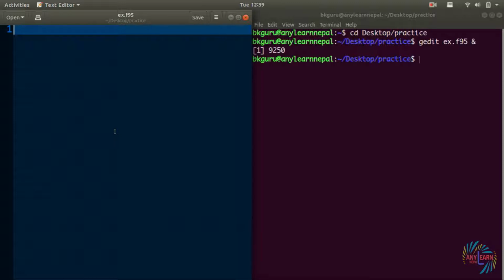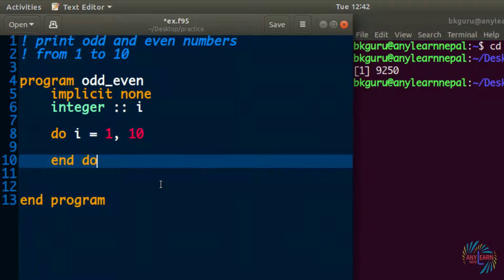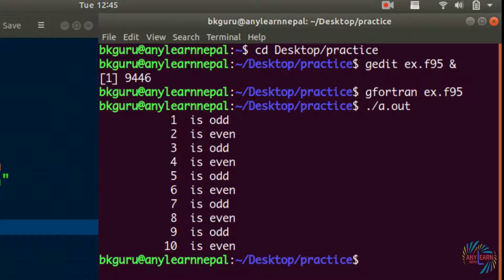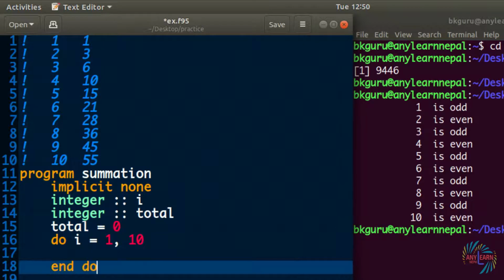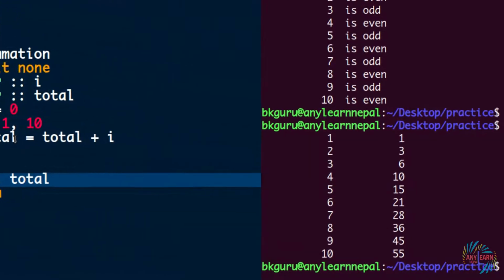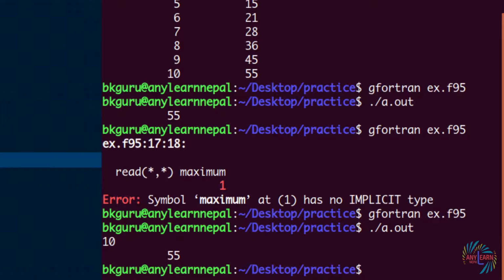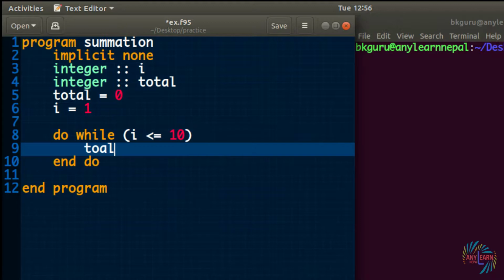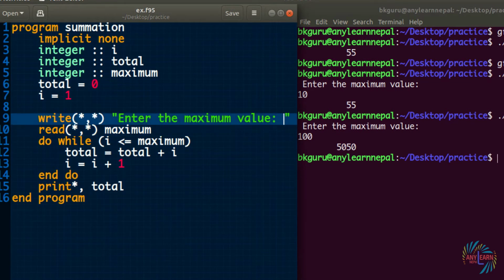Learn Fortran Problem Solving 3 | Fortran Tutorial 13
Learn Fortran. Fortran Tutorial for problem solving. This video helps to use the code to solve numerical problems with the help of the Fortran programming language and this video series can also be considered as the Fortran tutorials for beginners.
This video is a part of series of FORTRAN Programming Tutorials especially focused on the Physics student for numerical computation.
But anyone who is interested to learn can get the fullest of FORTRAN programming language from this video.
This video is focused on :
a) Fortran Problem solving
b) Numerical Methods in Fortran
c) Fortran Questions
d) Fortran Solutions
e) Fortran Exercises